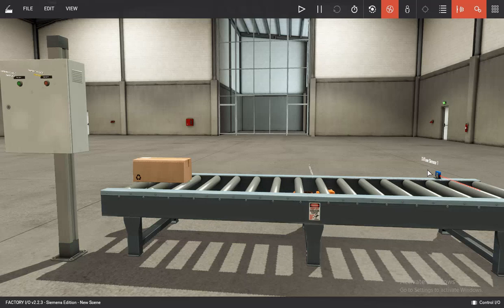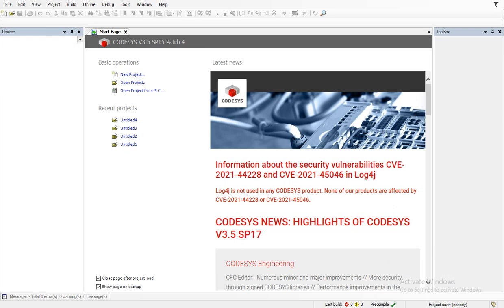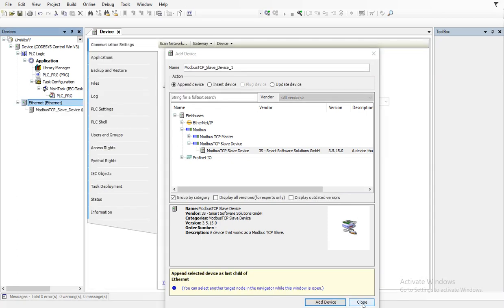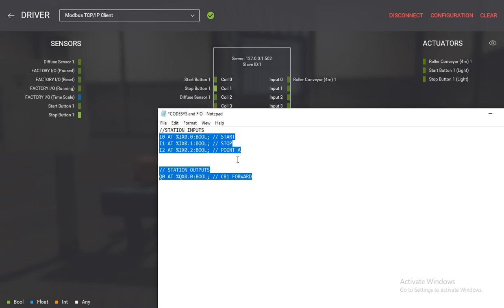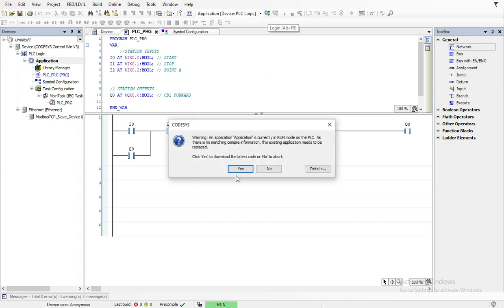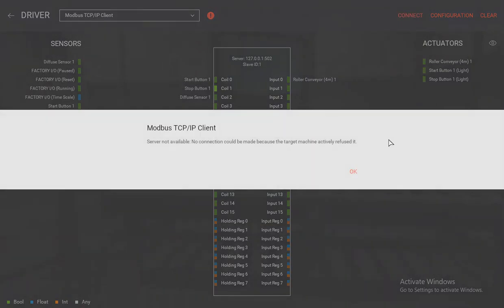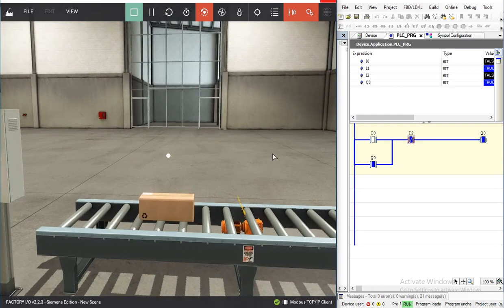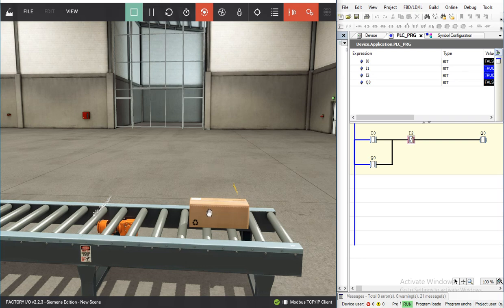CONNECTING FACTORY IO WITH CODESYS MODBUS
Below are the variables I used when connecting Factory IO with CODESYS
//STATION INPUTS
I0 AT %IX0.0:BOOL; // START
I1 AT %IX0.1:BOOL; // STOP
I2 AT %IX0.2:BOOL; // POINT A

// STATION OUTPUTS
Q0 AT %QX0.0:BOOL; // CB1 FORWARD